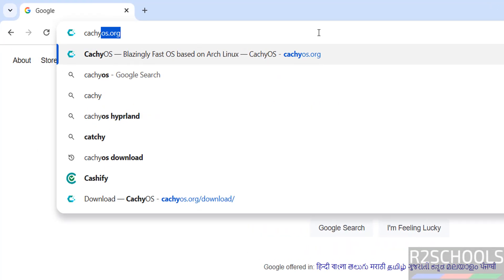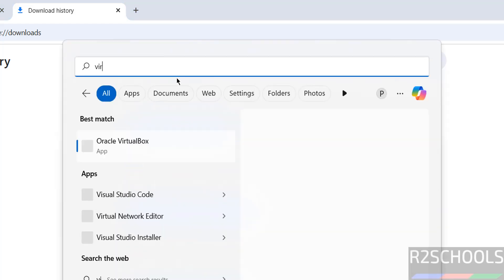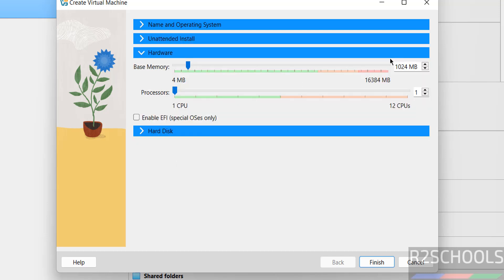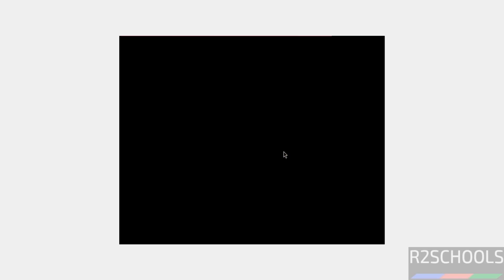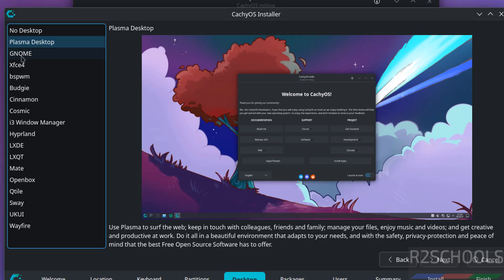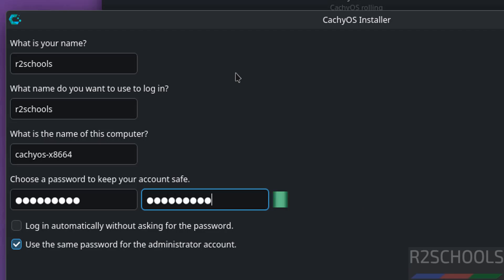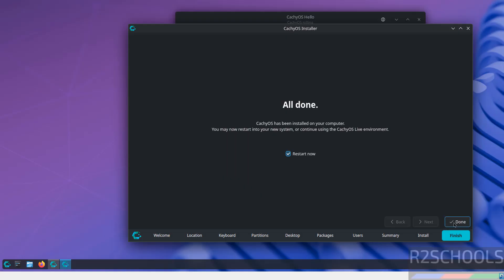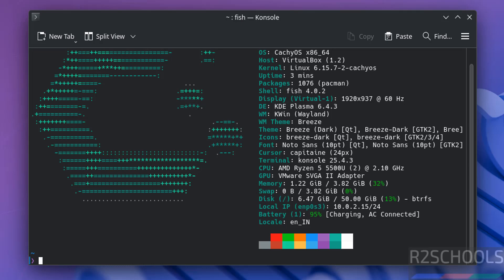How to Download and Install CachyOS Desktop Linux on VirtualBox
how to install CachyOS on VirtualBox  smoothly. Whether you're a beginner or an experienced user, this tutorial covers everything from downloading the CachyOS ISO to configuring virtual machine settings and completing the installation.

📌 In this video, you will learn:
✅ How to download CachyOS ISO
✅ How to set up a new virtual machine in VirtualBox
✅ How to configure CPU, RAM, and disk space for optimal performance
✅ How to install CachyOS step by step
✅ How to install VirtualBox Tools for better performance